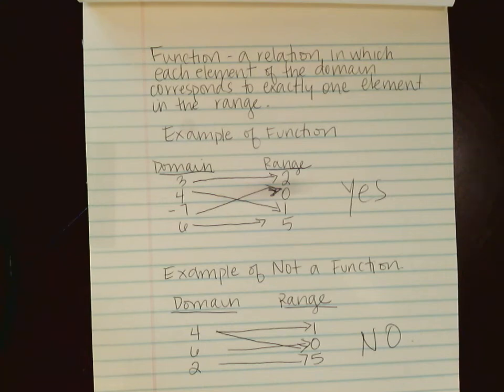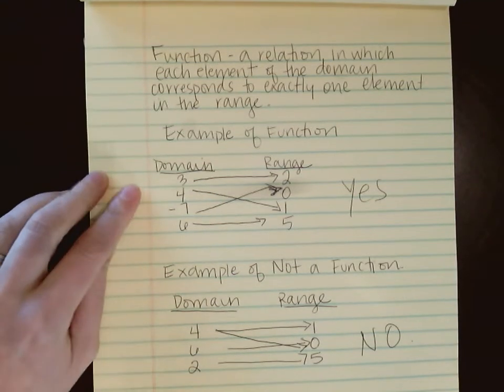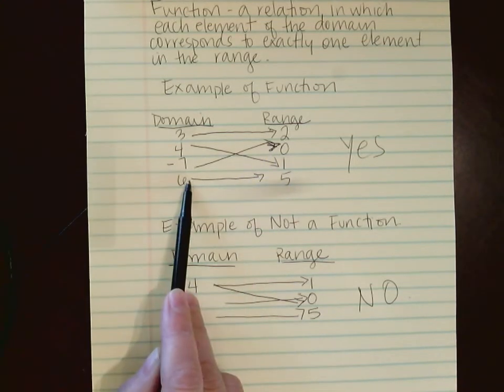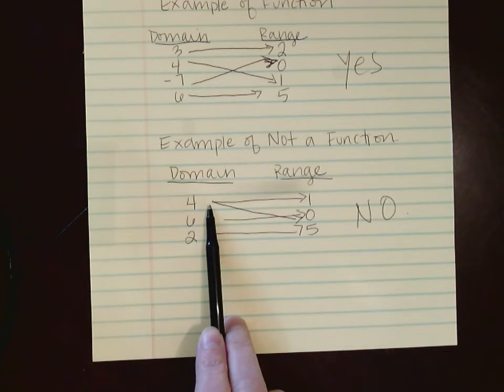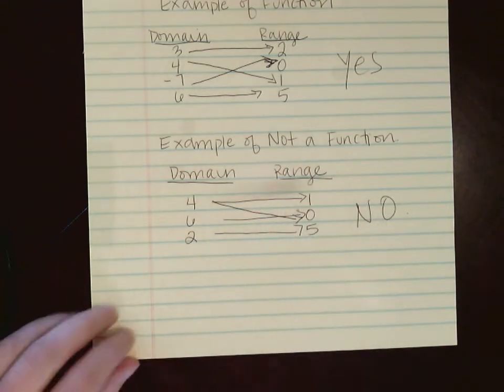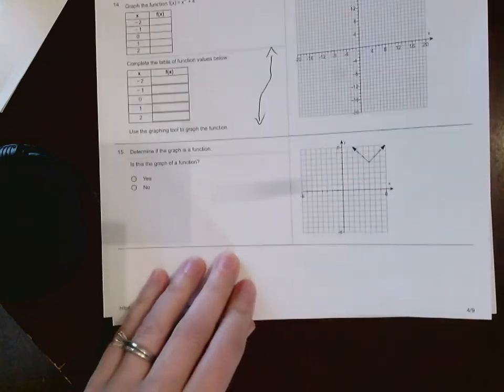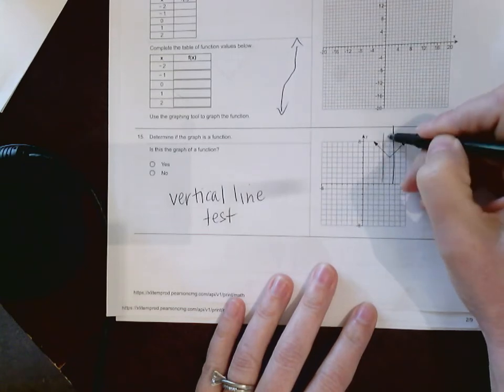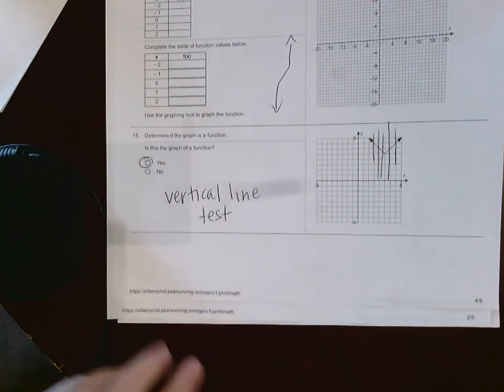2 2 Homework Video